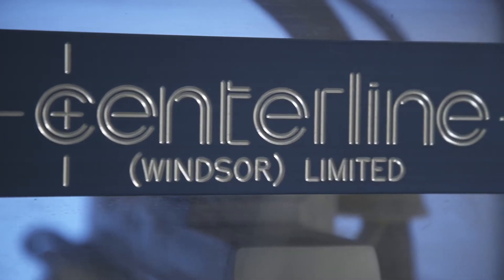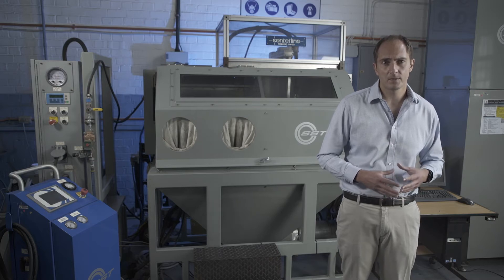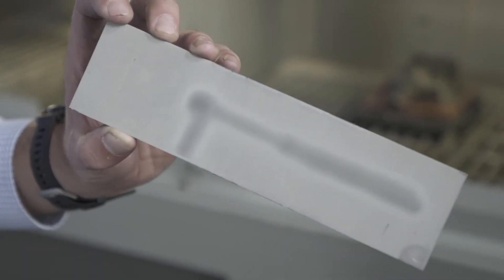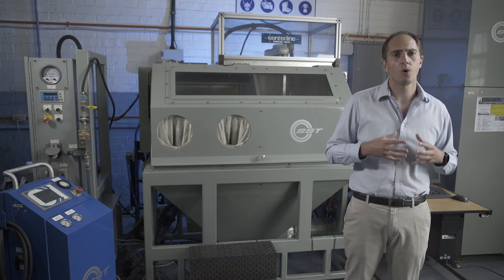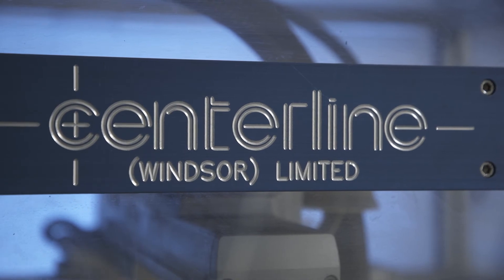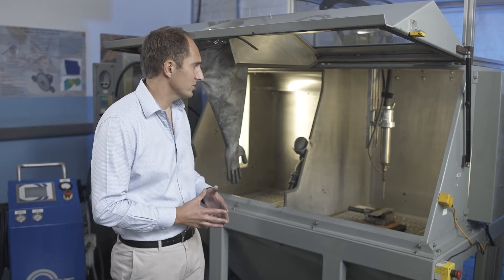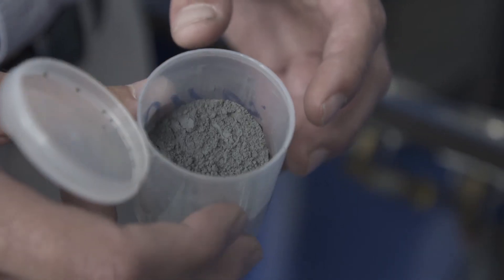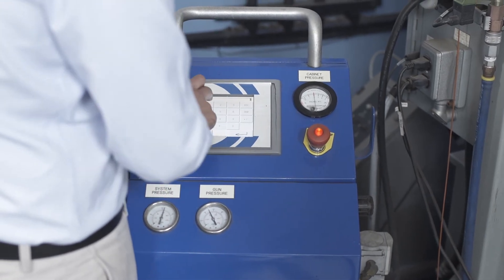Cold Gas Dynamic Spraying with Brett Freeman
This video is about a process which is useful to put coatings on materials, without heating the coating materials or the substrate to be coated, which makes it a very good technique and avoids problems like distortion. The coatings are often added to give properties which the substrate does not have, such as higher hardness for better wear resistance, better corrosion resistance. Coating is useful because the coating materials are often more expensive than the substrate, so coating is an effective and economical way to improve the properties.